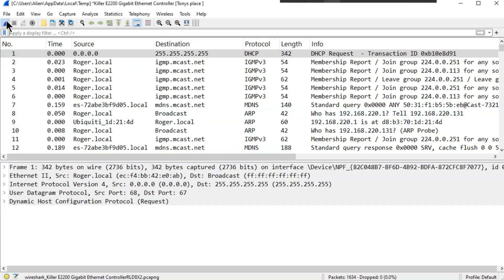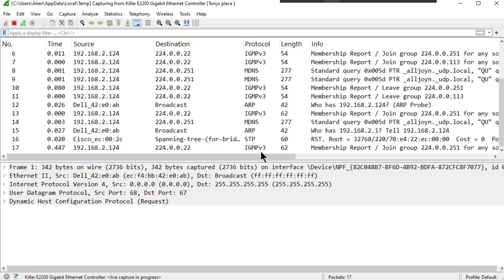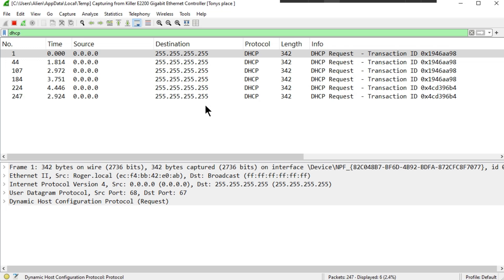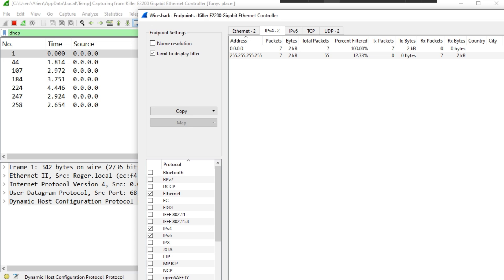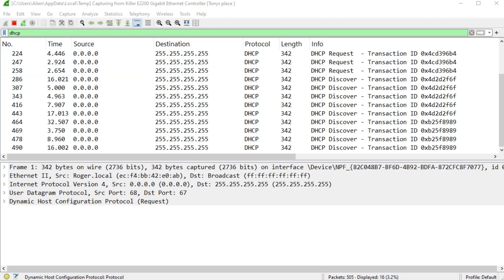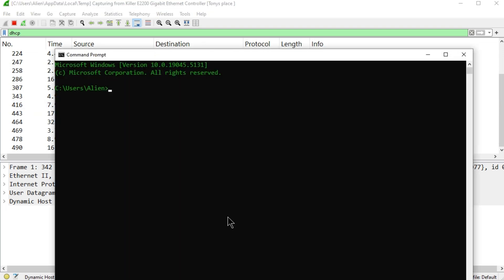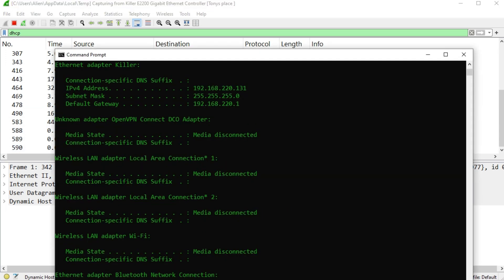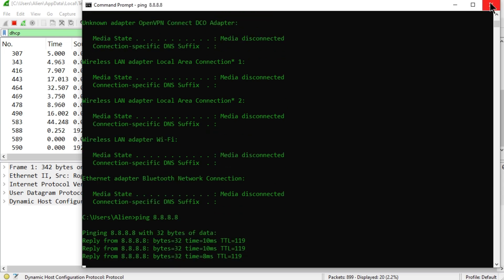Switch and Router Validation with Wireshark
I get involved in a lot of network migration or installation projects.
In some cases, I am not responsible for configuring the equipment, nor do I have access.
Regardless who configured the equipment, I always take a sample trace before I do anything to confirm how the device is configured. For example:
- Is DHCP configured correctly
- same point for DHCP forwarders or ip helper addresses
- am I on the correct vlan
- can I access networks that are allowed?  Or blocked
- is DNS working properly
I’m sure you get the idea
In this video I test to ensure that the vlan I’m connected to is behaving as expected as well as the router/DHCP server.  Its literally a 2 min video, the point being these tasks do not take a long time.